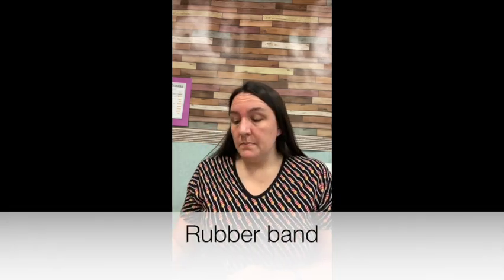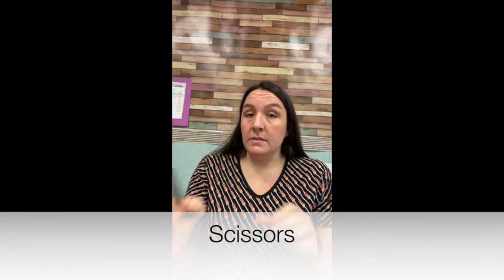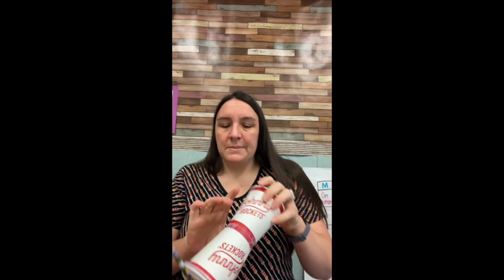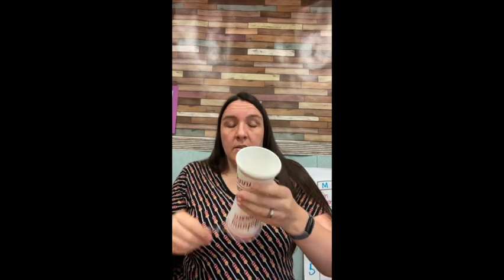Create-A-Car -Week of Science 2021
How to build a cup car, and the science behind it! Part of Wiseburn Unified's Fall Science Week.